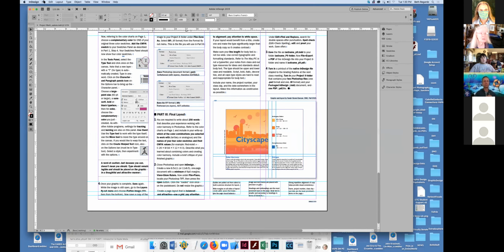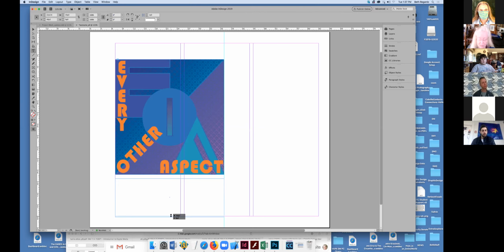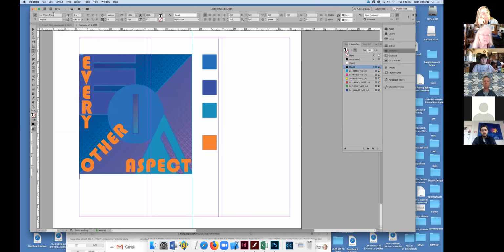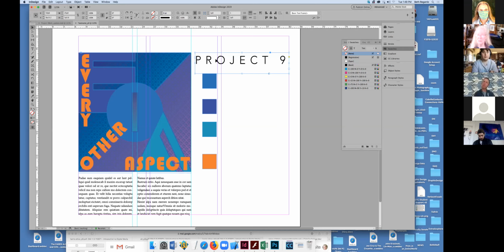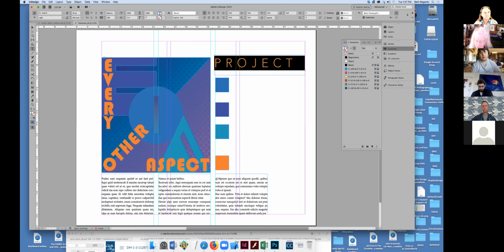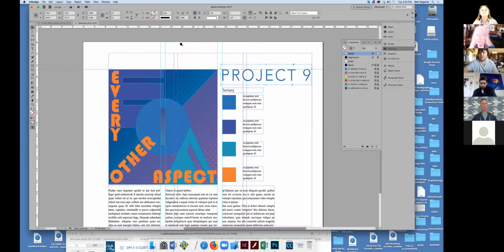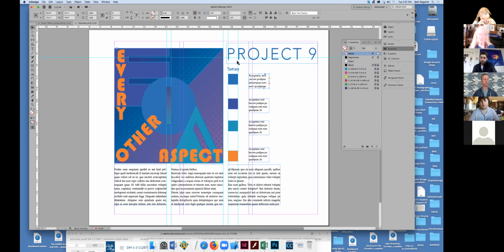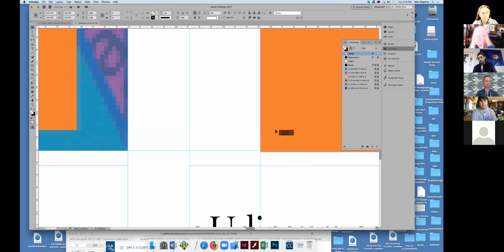DM1 Class, 4/14/20 (3 of 3)